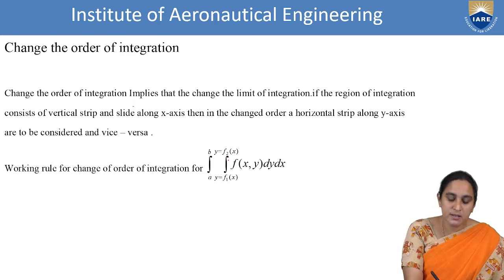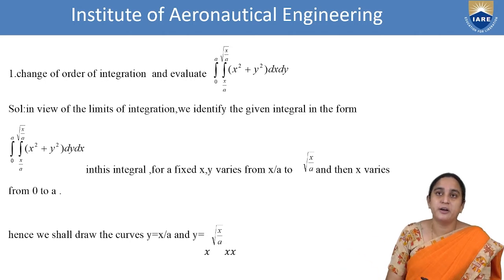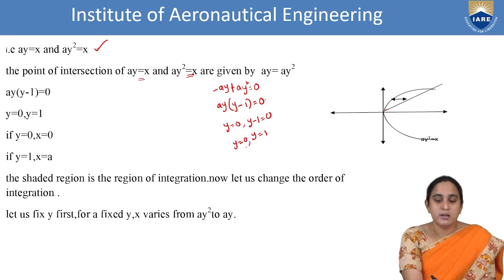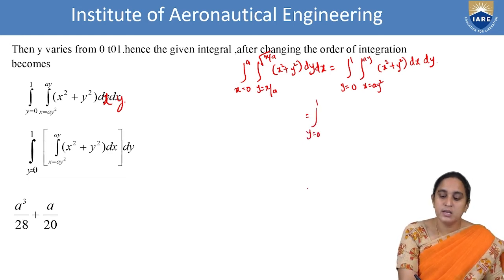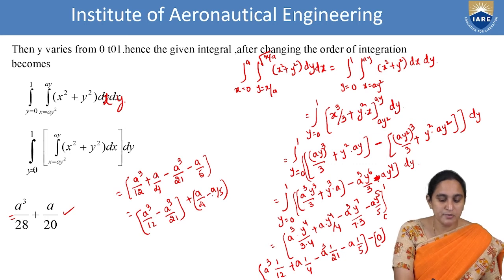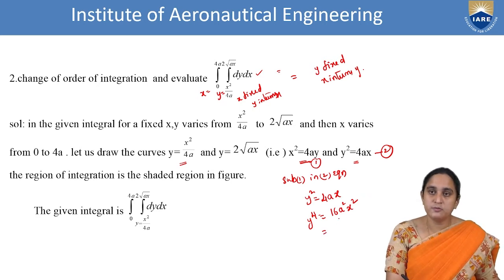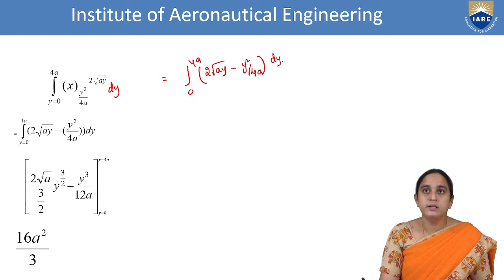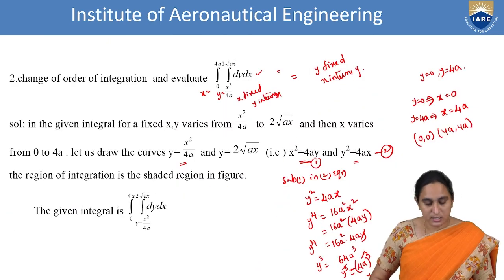Problems on Change the Order of Integration by Ms. B Praveena